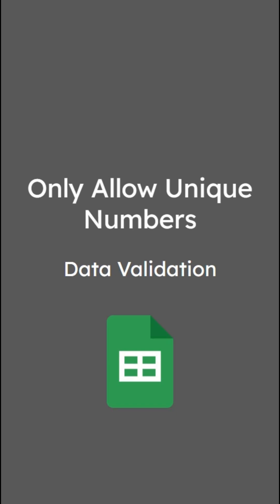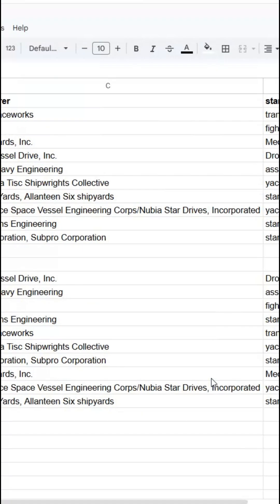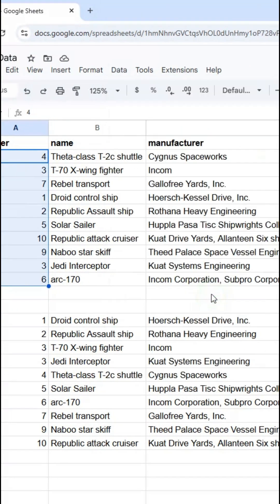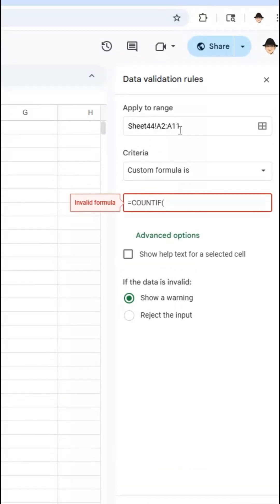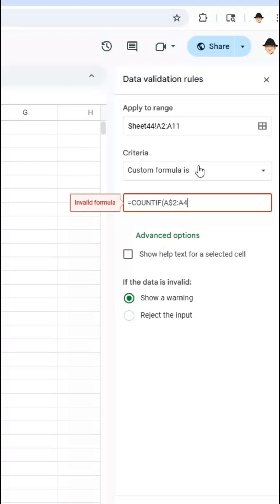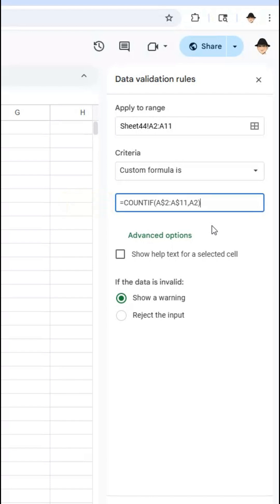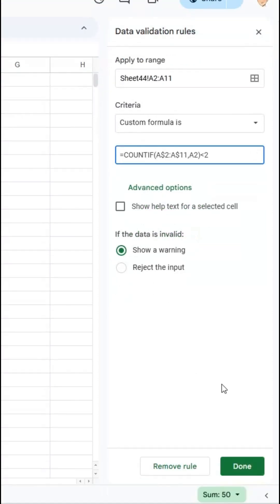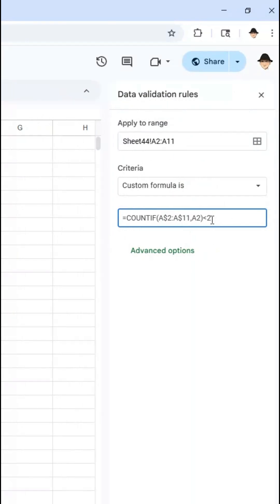Google Sheets: Only Allow Unique Numbers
Create a Data Validation rule with a custom =COUNTIF() formula to only allow each number to be used once in a range. Remember that custom formulas in Data Validation iterate for each cell, so it's important to lock the range in the COUNTIF() using $.

I use Bandicam to record, Clipchamp to edit, and a Blue Yeti microphone